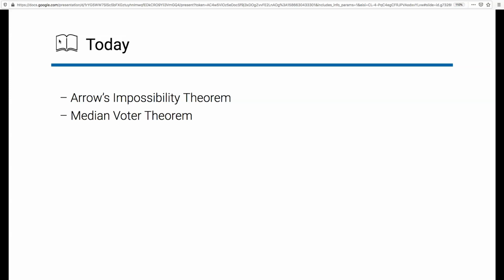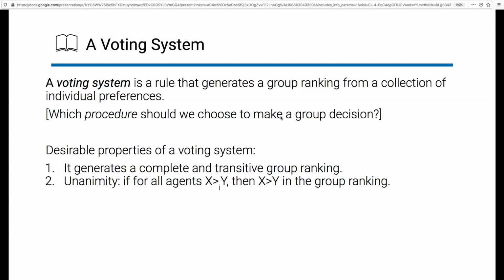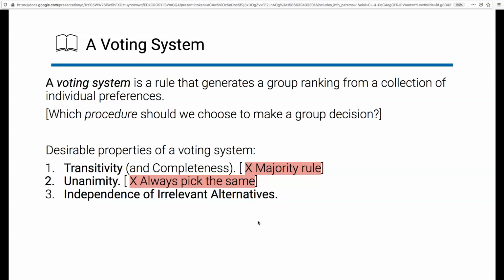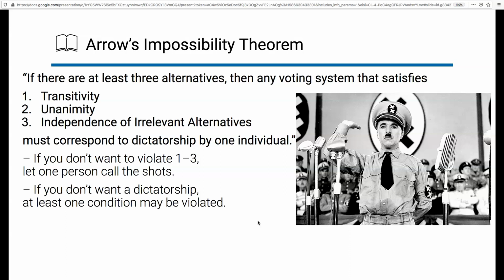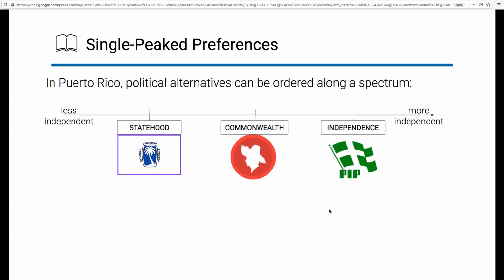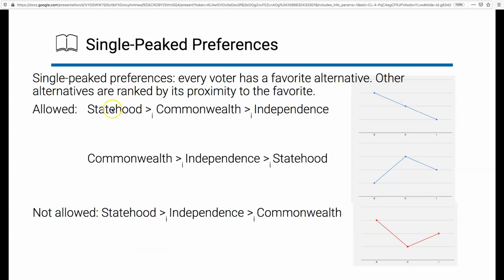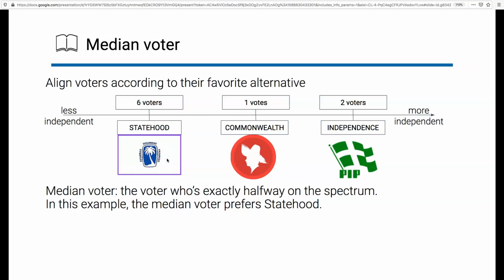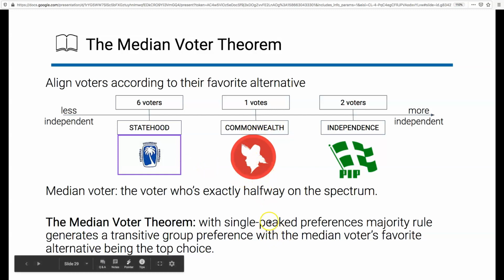ECON320 L14 – Voting Pt. 2